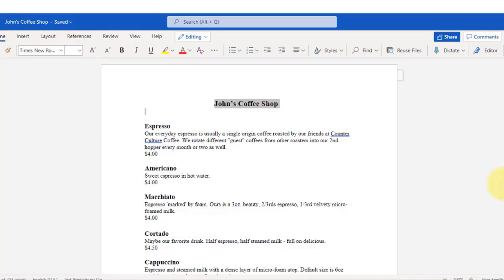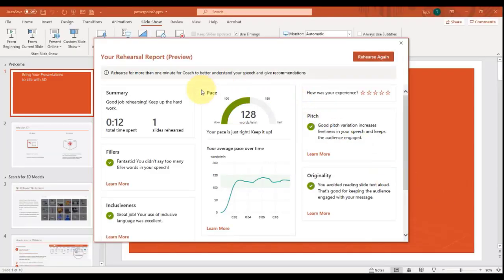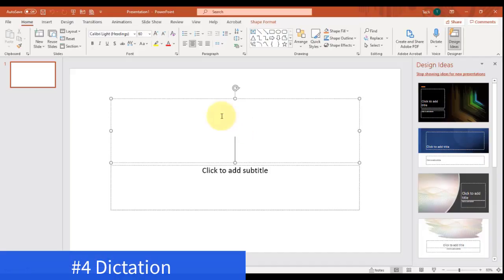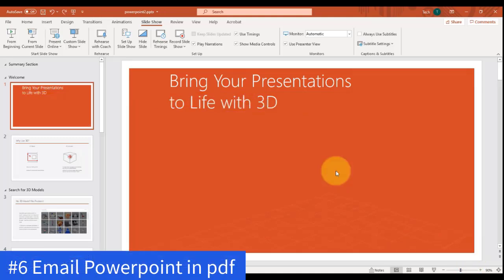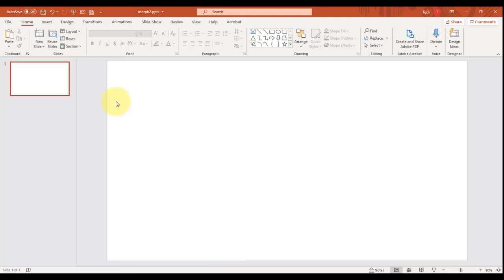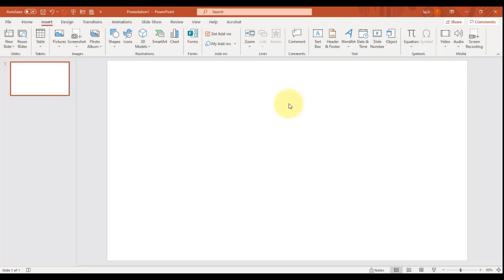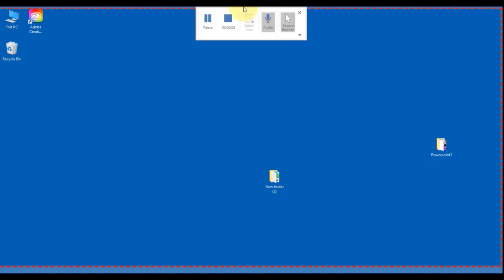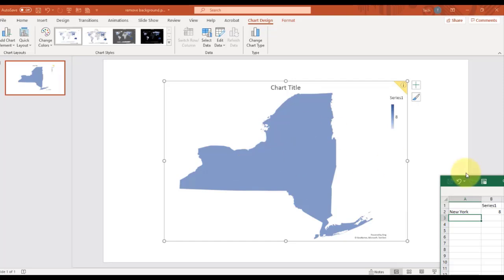Top 15 Tips In Using PowerPoint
I show you 15 tips in using PowerPoint. I show you step by step instructions in using the best features in PowerPoint. Get the most out of PowerPoint. 15 helpful features that you can use to create a professional PowerPoint.

Contents 0:00
0:11 Convert Word to Powerpoint
1:48 reherse with coach
2:51 Zoom features
4:57 Dictation
5:37 Record slide show
7:25 Email powerpoint in pdf
8:25 Remove background
9:04 Stock images
9:41 Morph transitions
11:09 Quick alignment
12:00 Screen shot
12:48 Insert a youtube video
13:53 Screen recorder
15:07 Reuse slides
16:02 Insert a map